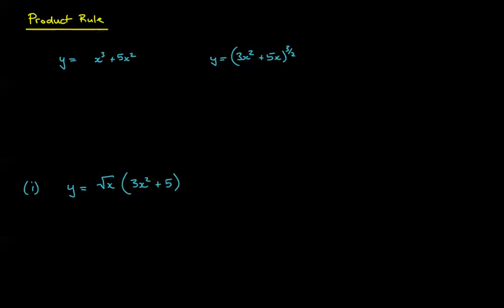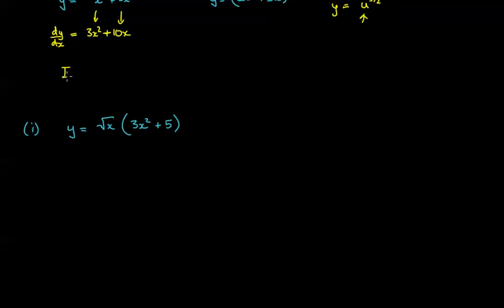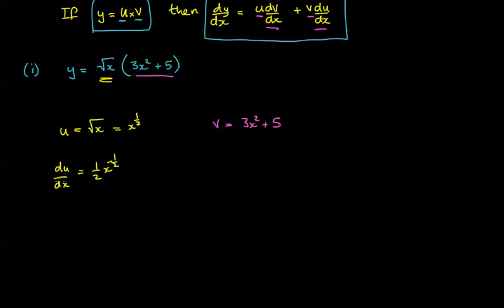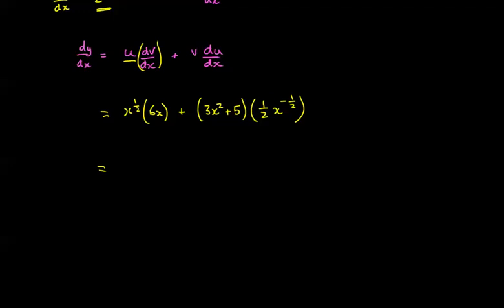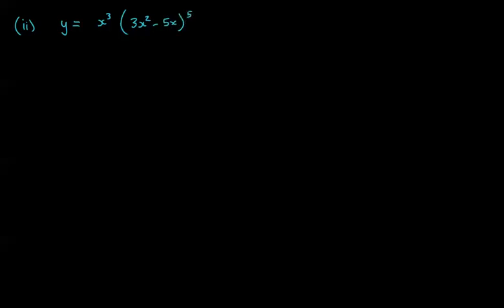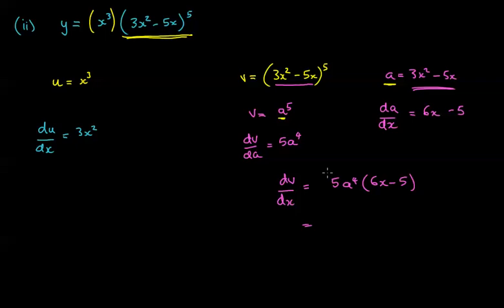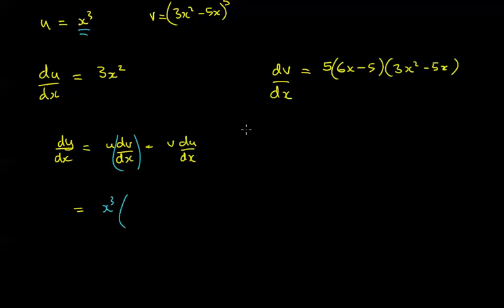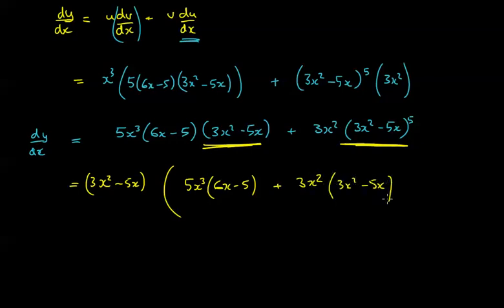IB - Product Rule